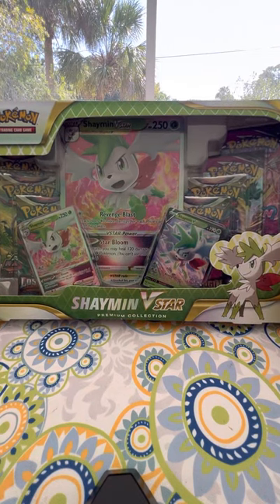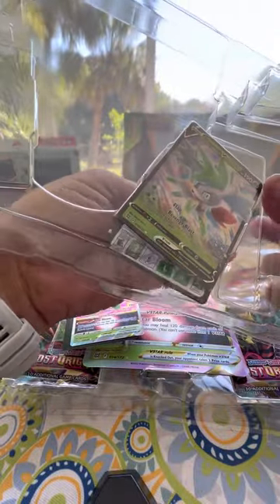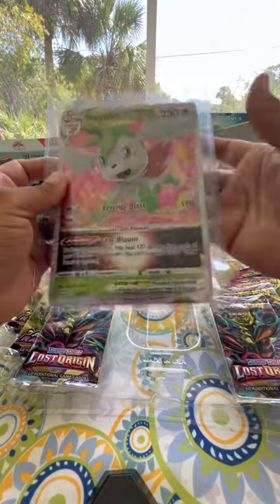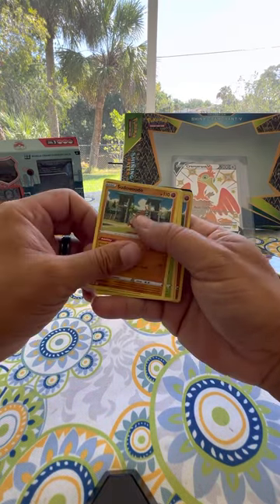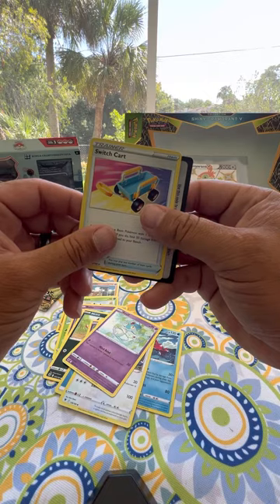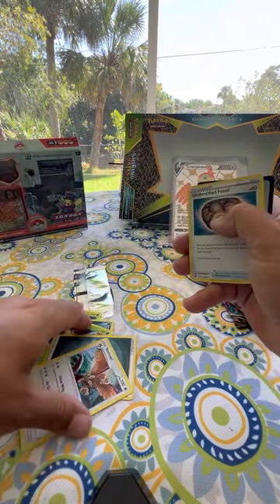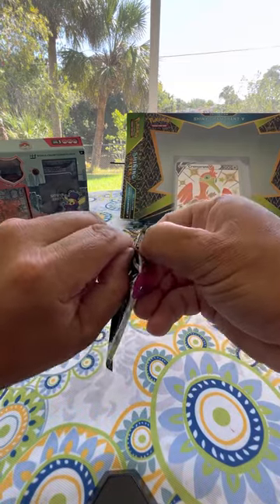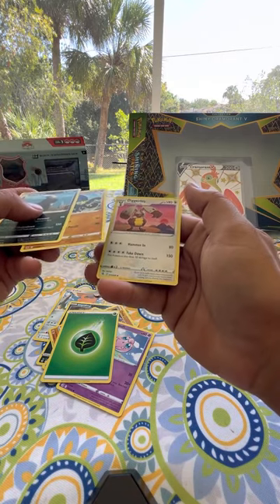Pokémon Shaymin VStar Box unpacking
I’m unpacking a Pokémon Shaymin VStar Box I purchased for $30 at Walmart. Hope you enjoy